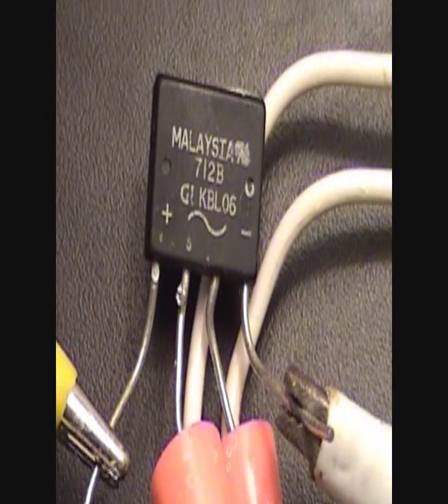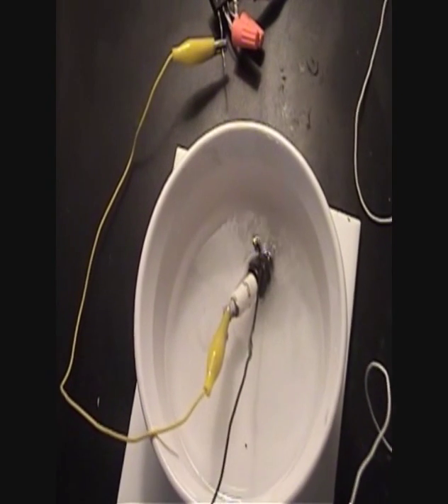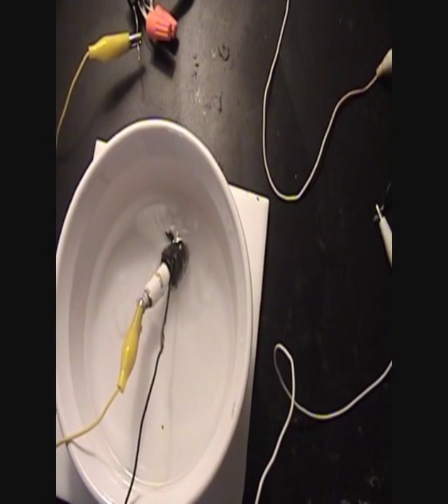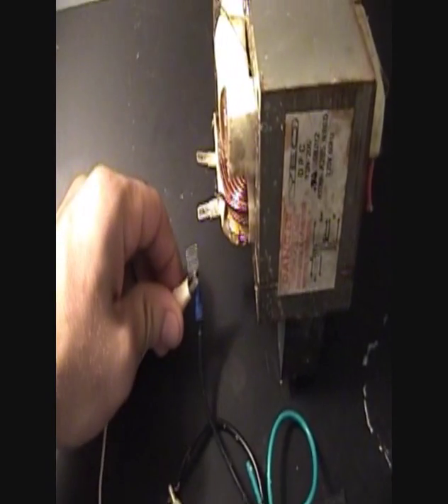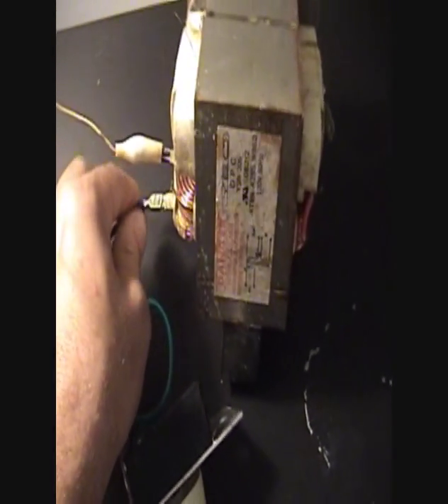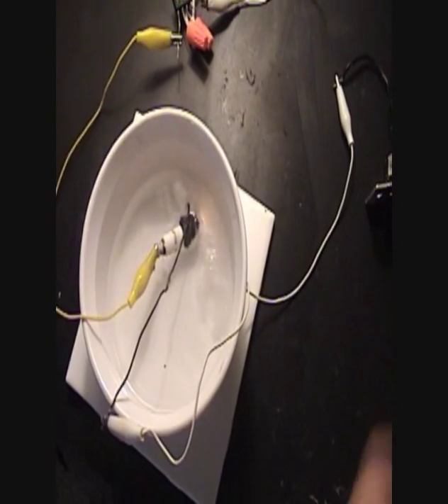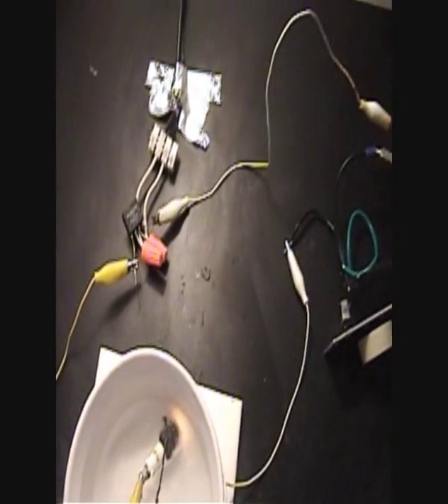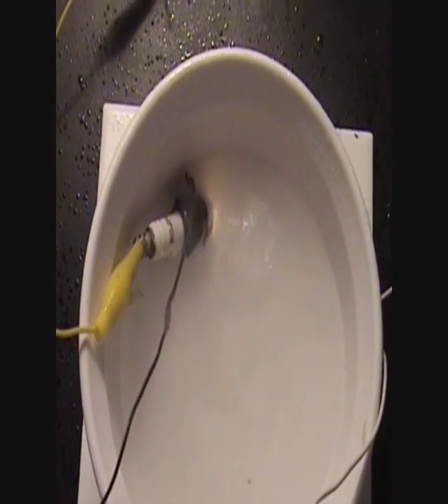resonance Steam cell video diagram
Showing the power of running the microwave oven transformer  also known as a M.O.T.    in series through a Spark plug Cell to Make plasma , and a flammable gas sometimes call hydrogen syn gas browns gas

there is serveal different names but whats important is it has potential to be used in a torch or other heating applications.

the water from the cell heats up very quickly giving other possibilities for heaters